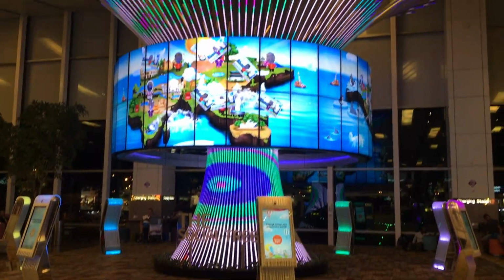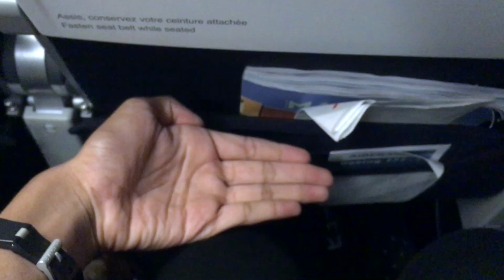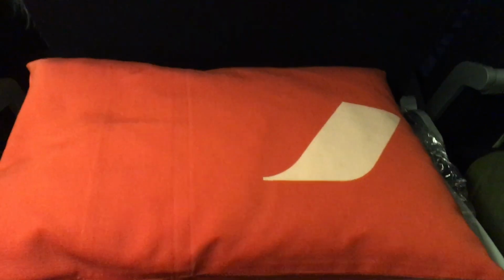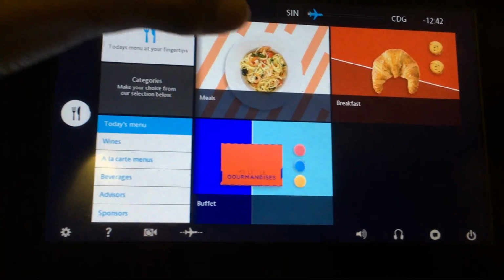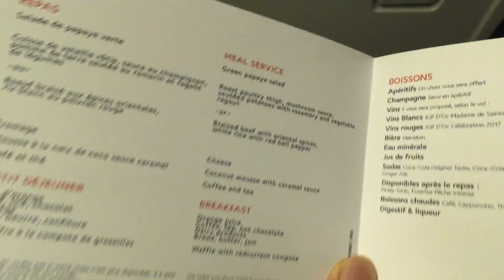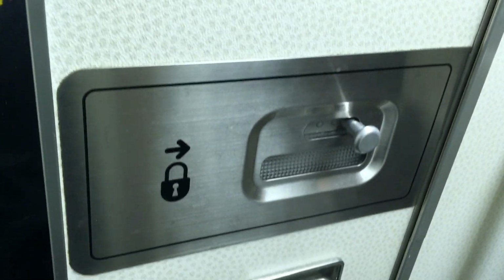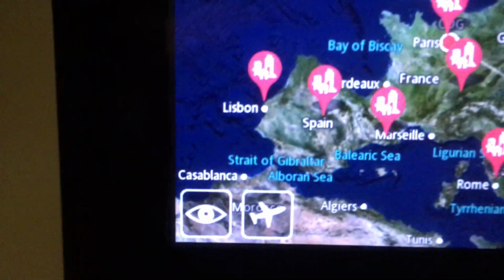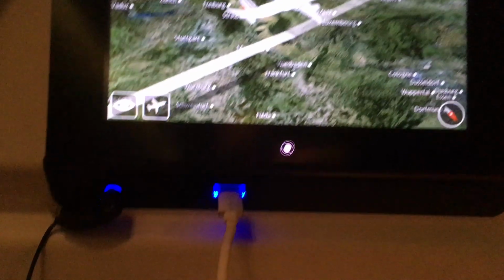Air France Singapore to Paris Boeing 777-300ER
Hello voyagers! Thank you for tuning into this video!
Apologies if this video did not produce the most perfect quality. Enjoy the trip report!

Airline: Air France
Flight no: AF257
Route: Singapore Changi Airport to Paris Charles De Gaulle Airport
Date filmed: 9th April 2019